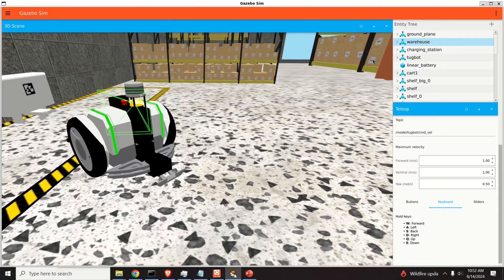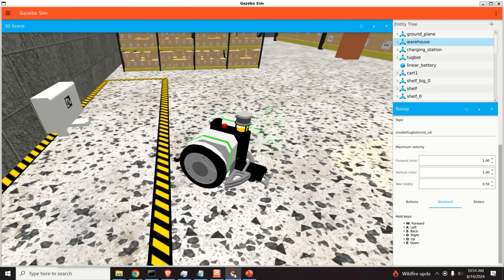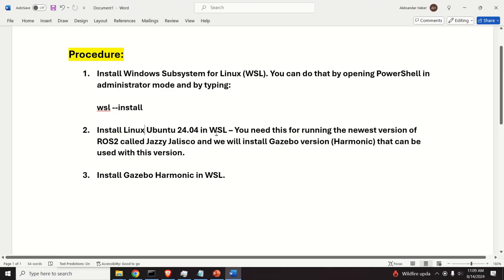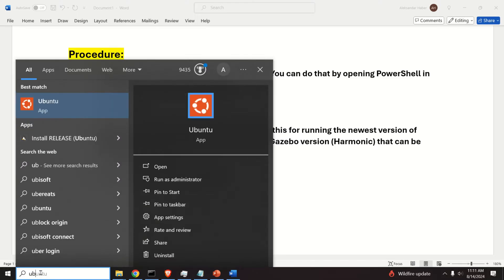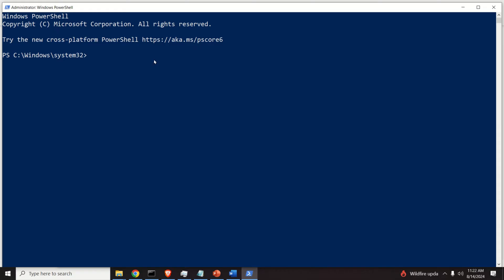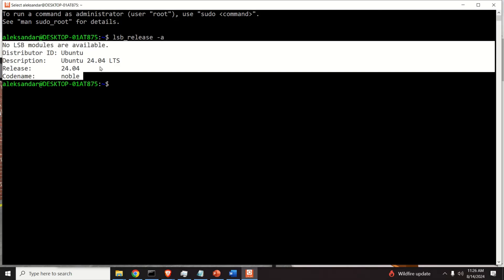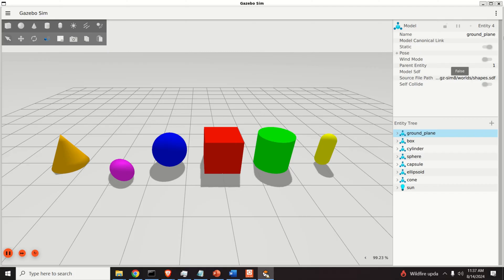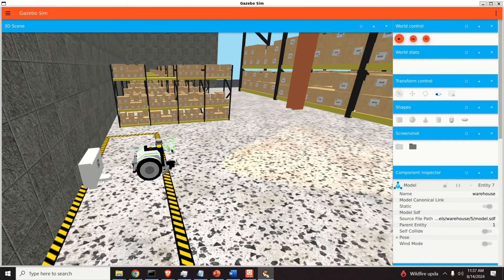How to Install Gazebo (Harmonic) in Windows Using WSL and Run Mobile Robot Simulation in Warehouse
In this tutorial, we explain how to correctly install Gazebo (Harmonic) In Windows Using Windows Subsystem for Linux (WSL) and run mobile robot simulation in warehouse.